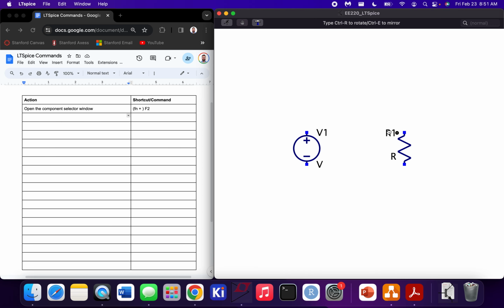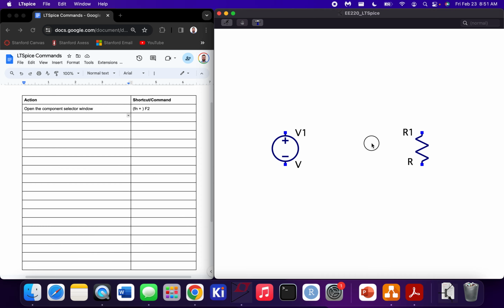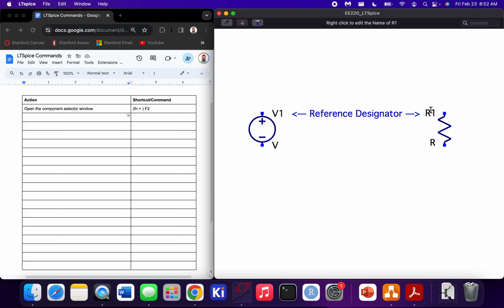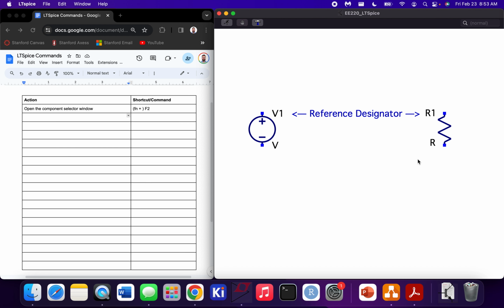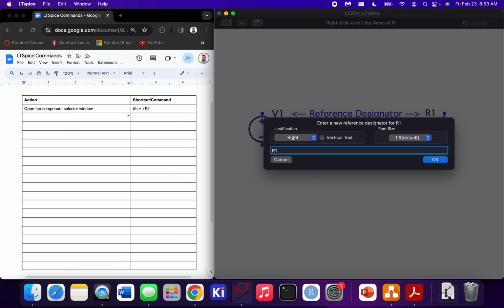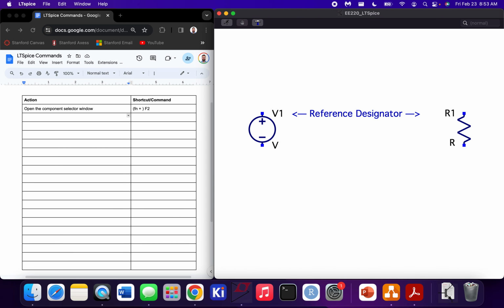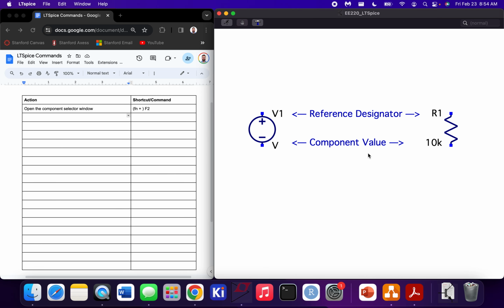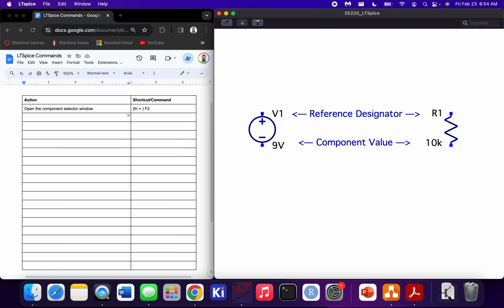0.2 - Reference Designators vs. Component Values